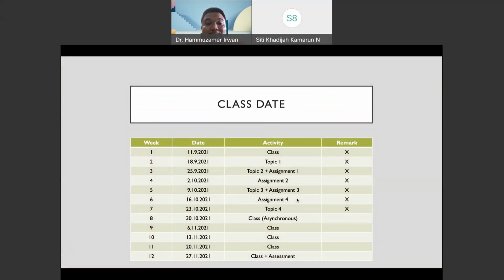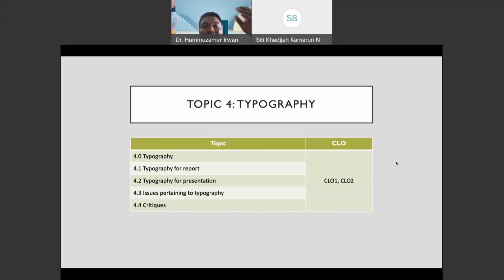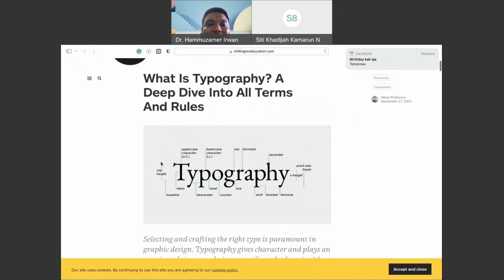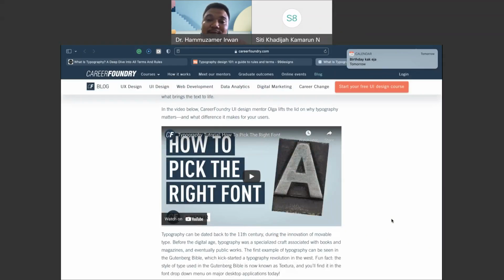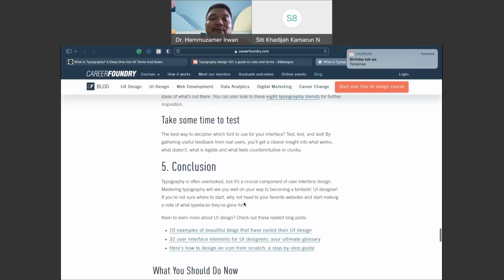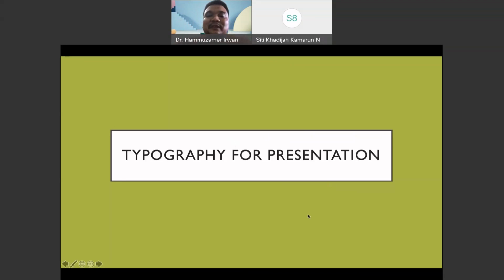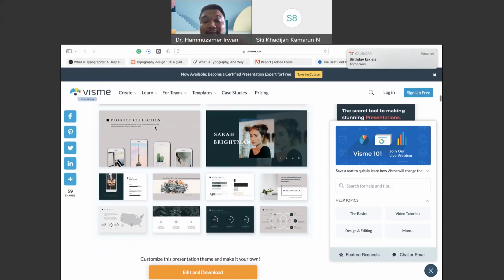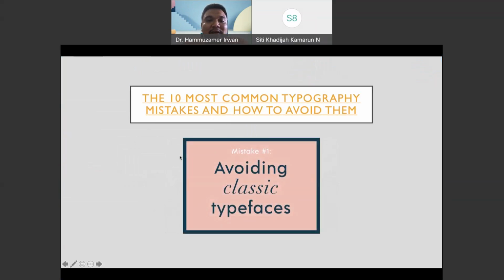A211 SMMS5043 Digital Illustration - Typography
Dr  Hammuzamer Irwan Bin Hamzah undefined's Personal Room
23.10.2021